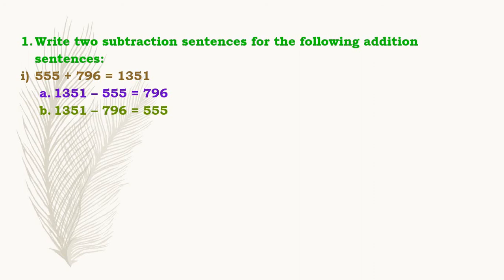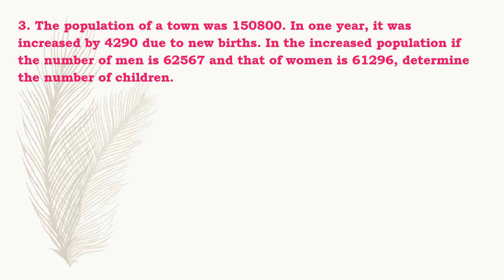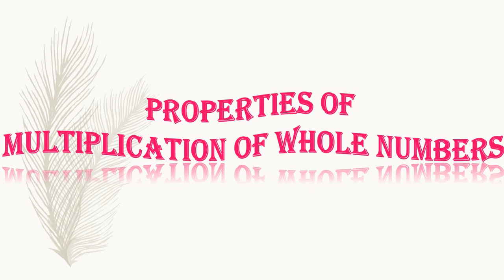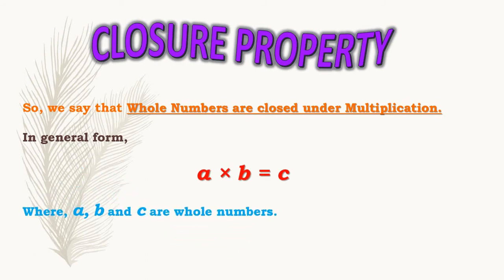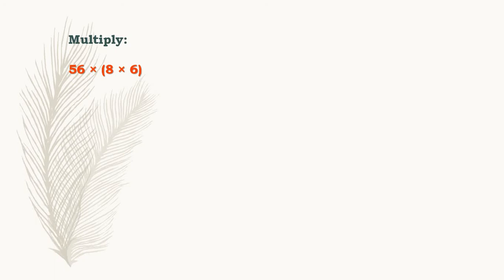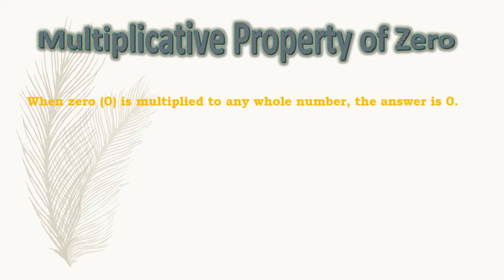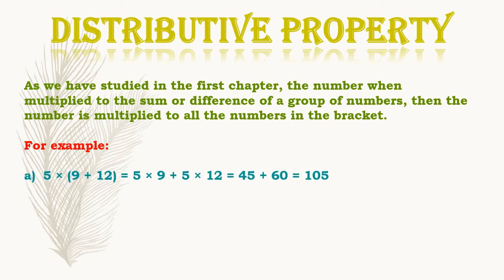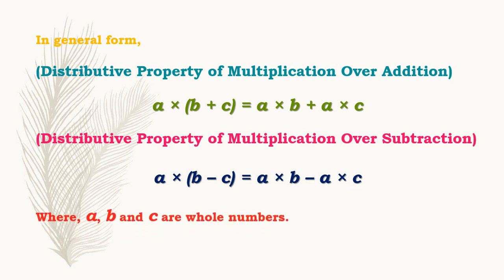Class 6 Mathematics Whole Numbers (Lesson 5)